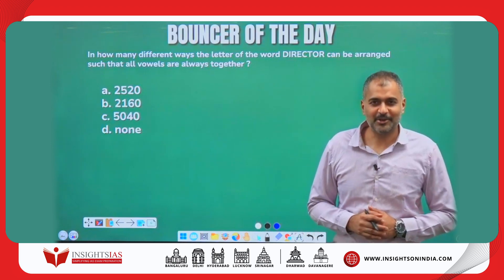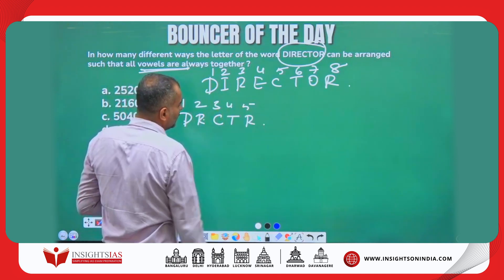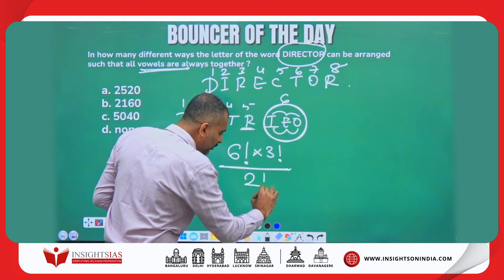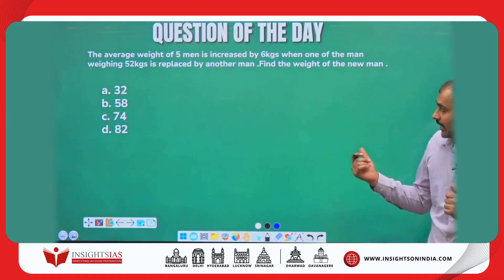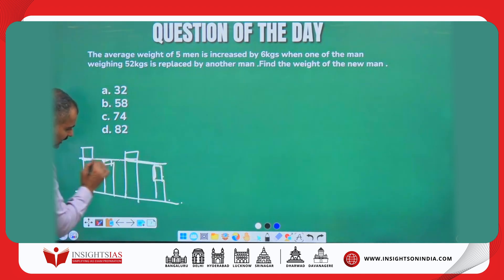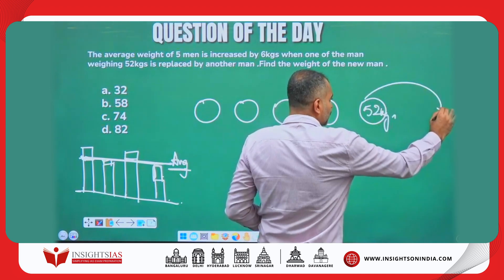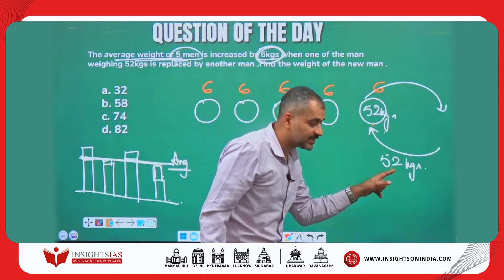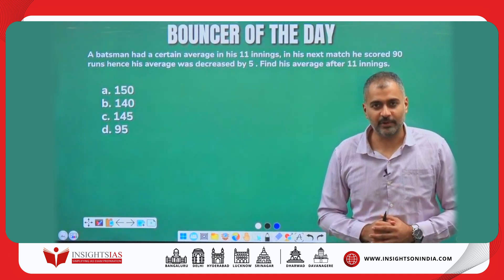[3rd Sept 2024] CSAT Question of the Day | Shamanth Sir, Faculty at Insights IAS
CSAT - Question of the Day series. In this series, Shamanth sir will be solving a question along with explanation of the topic.